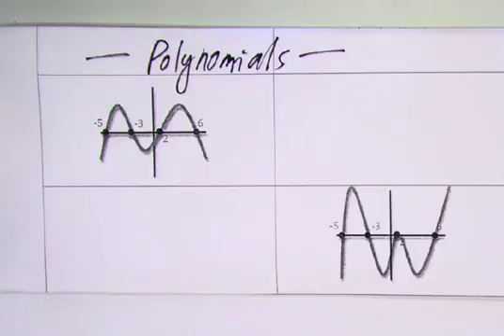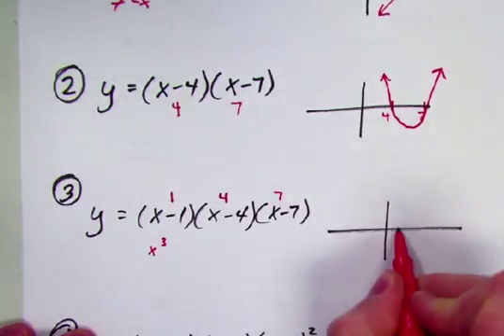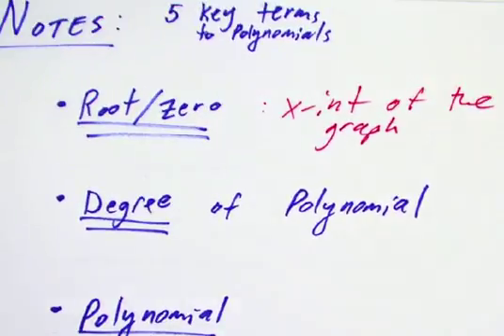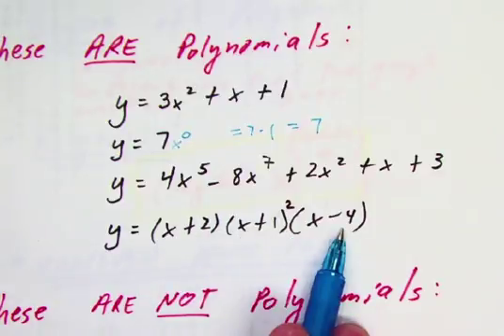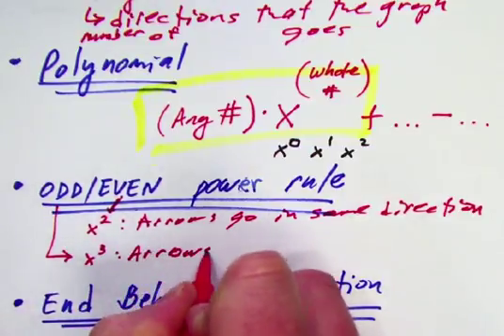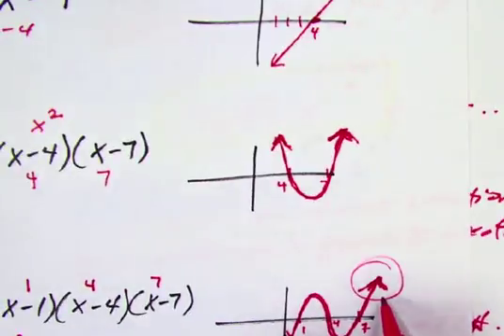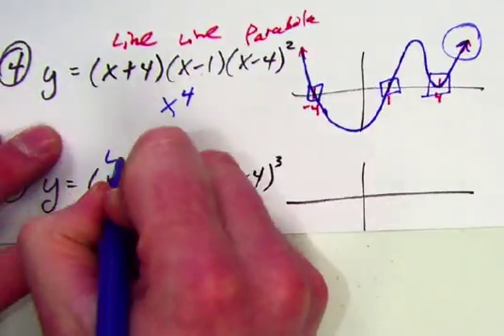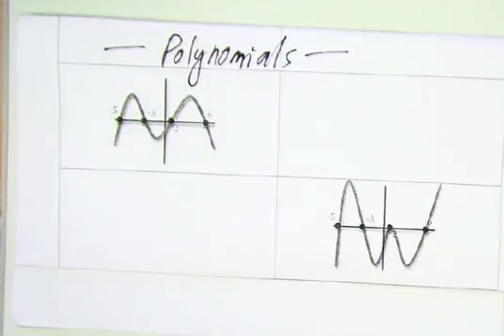Polynomials INTRO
polynomials